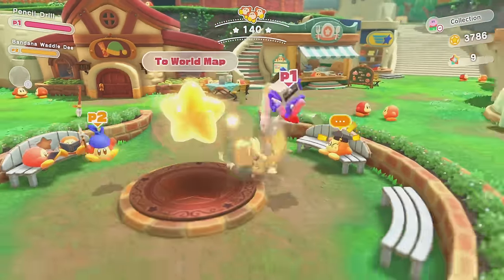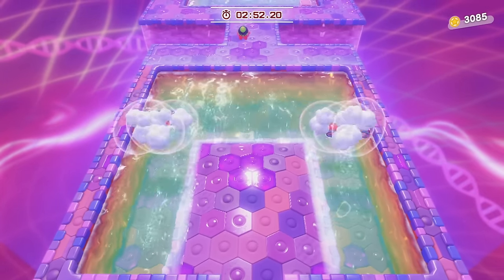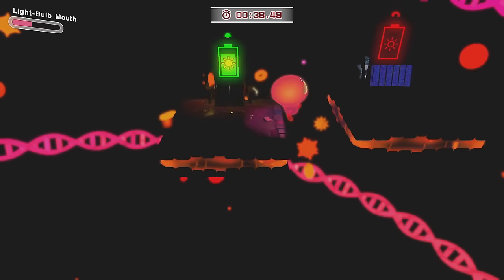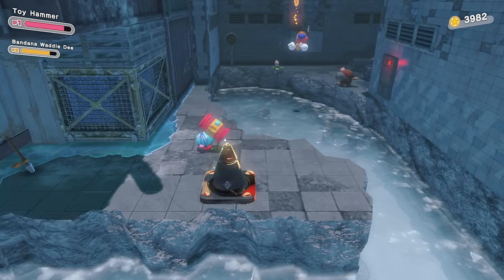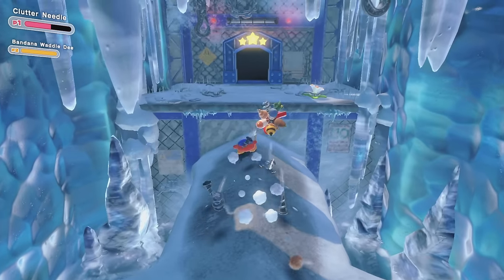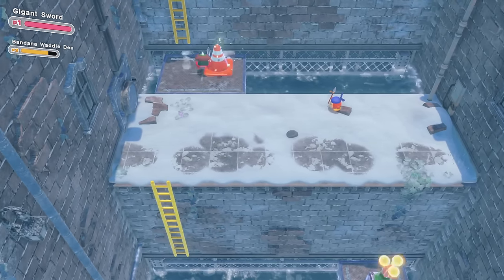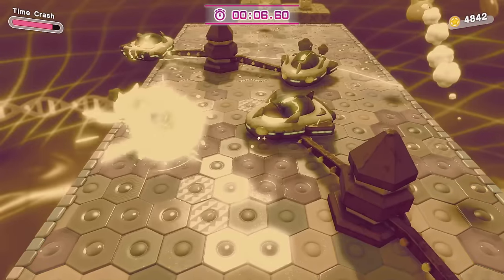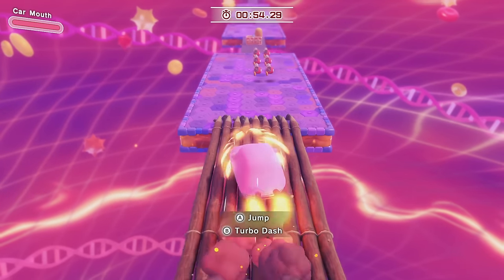2-Player Kirby and the Forgotten Land is CRAZY!! [Bro and Sis Gameplay]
2-Player Kirby and the Forgotten Land: Bro and Sis FULL GAME PLAYTHROUGH WORLD 4 in ALL WORLDS + KIRBY FINAL BOSS AND KIRBY AND THE FORGOTTEN LAND ENDING! We play through/ walkthrough Natural Plains World 1 in part 1, but now part 4 is SNOWY World 4 getting WADDLE DEES in ALL LEVELS in Everbay Coast like Concrete Isles, boss fights, all boss fights, etc, getting Waddle Dees Complete + Speedrun bonus challenge levels with all Kirby abilities, and regular full playthrough of the rest of the worlds in Kirby and the Forgotten Land!! After ALL KIRBY TRANSFORMS, All Kirby Power-ups and evolved Kirby Power-ups/ all Kirby abilities, facing all bosses in Kirby and the Forgotten Land Demo FULL PLAYTHROUGH, we're now playing through the full game 100% complete Kirby and the Forgotten Land, and it's incredible!! Super excited for the full game Kirby and the Forgotten Land on the Nintendo Switch, so here's a full playthrough of the Kirby and the Forgotten Land!! ZXMany Kirby playthrough!!

TIMESTAMPS: